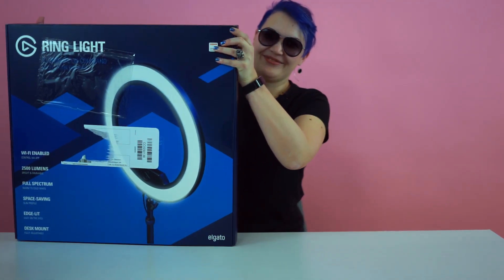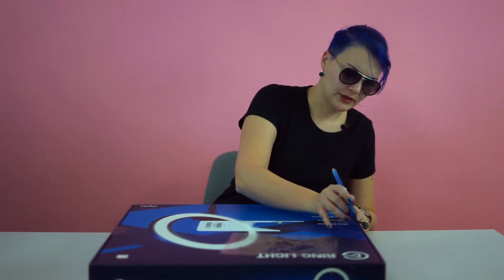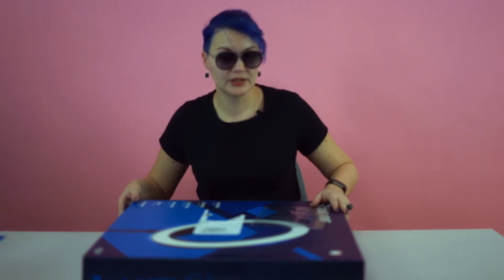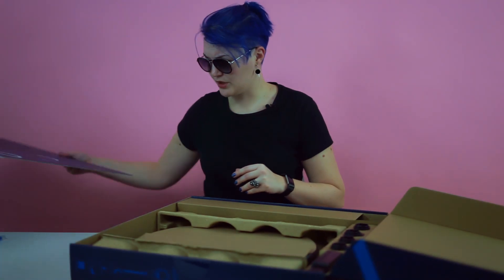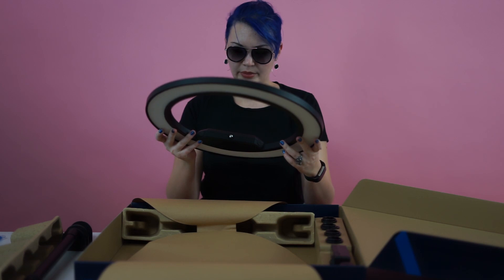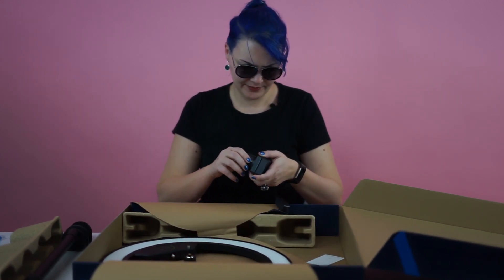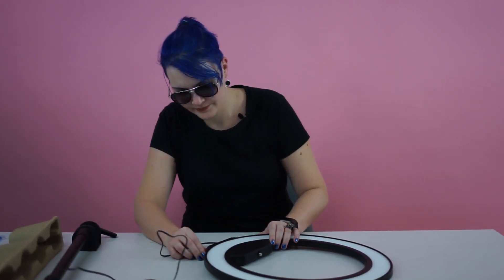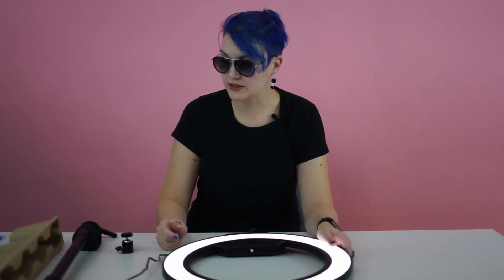Elgato Ring Light - unboxing and first test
Got tired of poor light systems and decided to bump up my video settings by investing into the Elgato Ring Light. So here is the unboxing and first impressions. Engineering much?

Making videos is tuff, the market is so focused on selling us the "perfect" all in one solution but that is rarely the case. Here is my latest addition to the let me try and solve the light issue. I have been struggling to achieving decent quality and ended up being frustrated due to tech issues every step of the way and being completely exhausted mentally  by the time I pressed the record button. But I am positive I will prevail, technology can never ever win a fight against me. Merry X-mas everyone - stay away from tech for one day if you want to have a pleasant time!

 🦄🦄🦄 MUSIC 🦄🦄🦄
ES_Closing Circles - Lonov